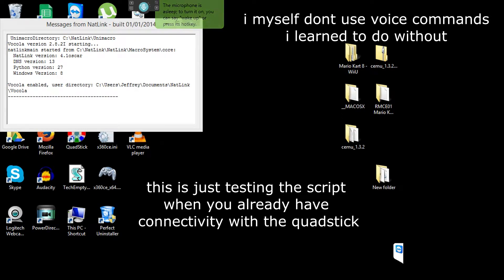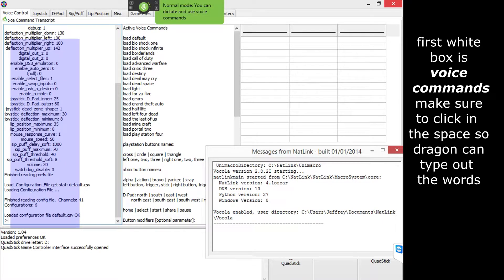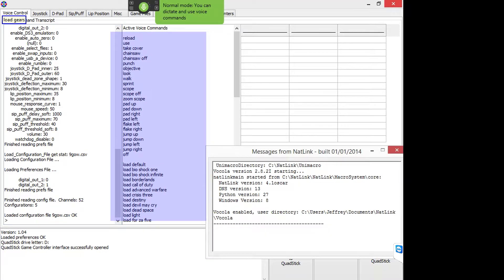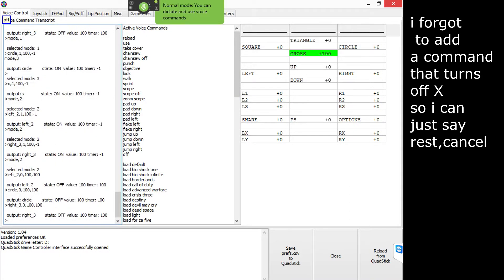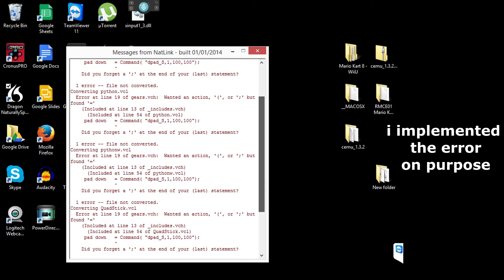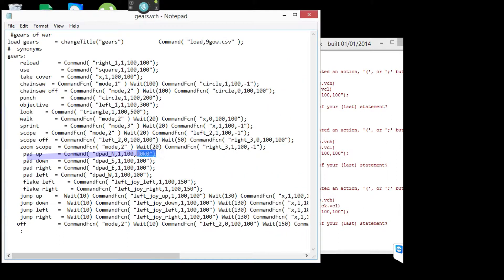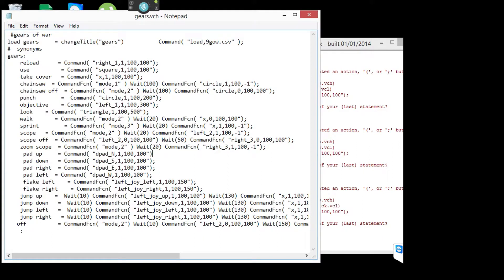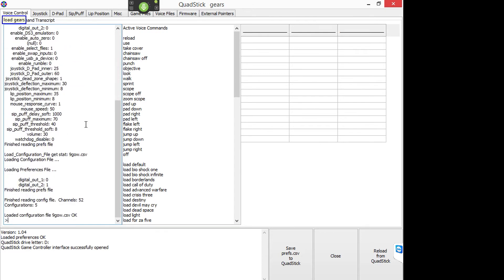Spit&Learn | Quadstick Voice commands (#2) | Checking Basic Scripts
part 2 of quadstick voice commands checking voice scripts and fixing errors

For your convenience, you don't have to fully watch my gay ass tutorial, so here are the time skips belows: